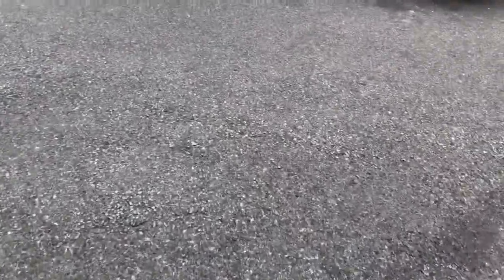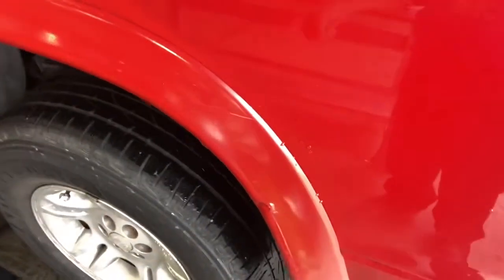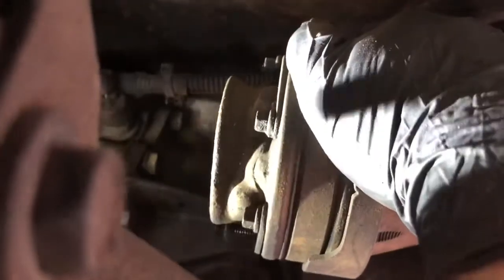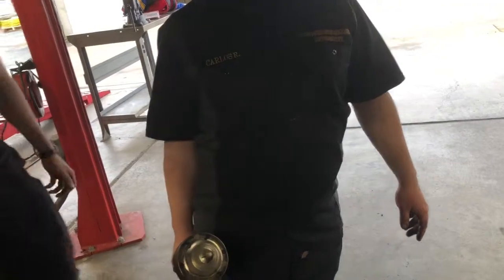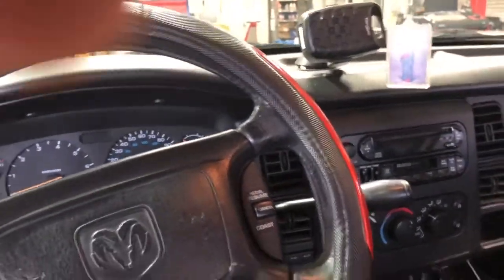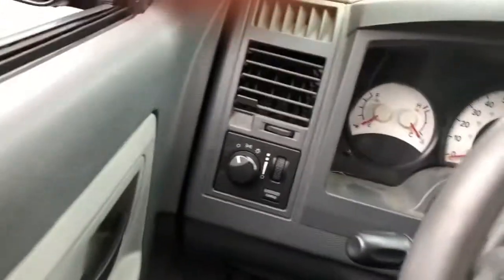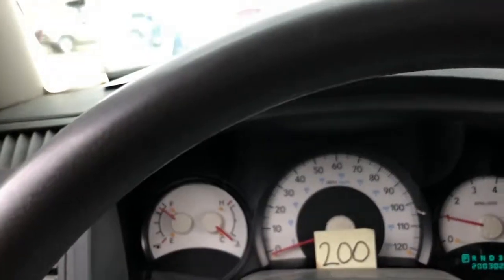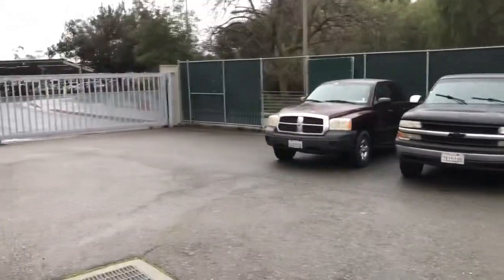2001 and 2005 Dodge Dakota Repair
Today my mates and I work on TWO Dodge Dakotas

1.  Foul language
2.  Spam
3.  Bullying to other individuals
4.  Racism and sexism. (No sex jokes)